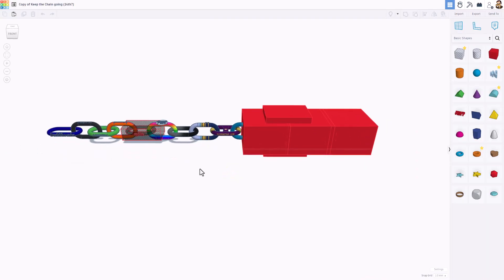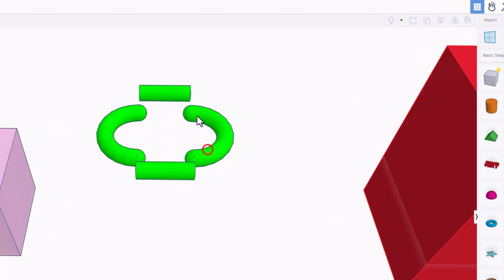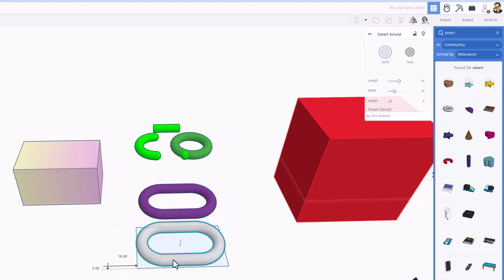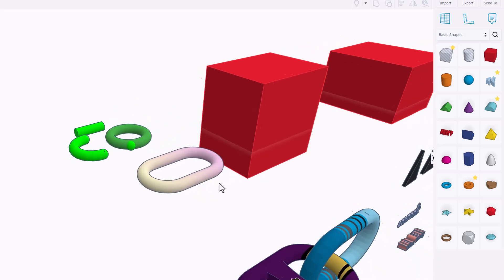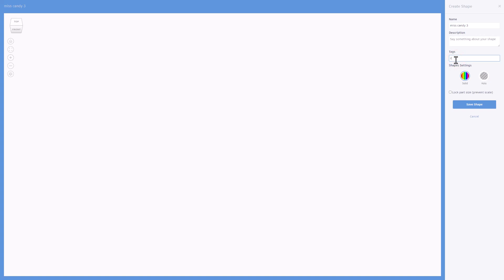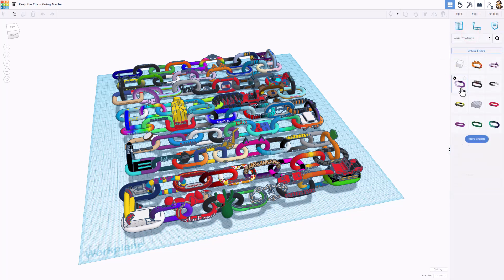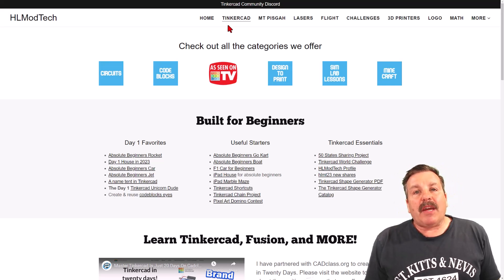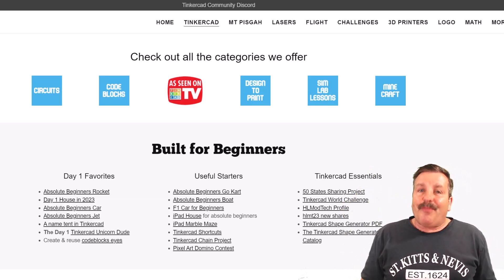Tinkercad Node Fails to Load Error Simple Recovery Steps in Minutes!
Check out the Keep The Chain Going Tinkercad Collab 87 Chain Links in ONE PROJECT!  Share your Link in Minutes as we try to hit 100 links.  A Huge thank you to Connor the 3D Master, Evah, and The Fungus. Thanks to everyone who is using the hlmt23 Tinkercad Tag. Makes my day to see so many cool shares. Have a glorious day and keep Tinkering!

Check out this fun Keep the Chain Going Tinkercad project and Tutorial.

The Keep the Chain project going was started by another user. So cool that they shared with us.